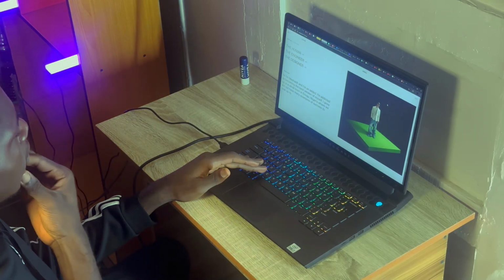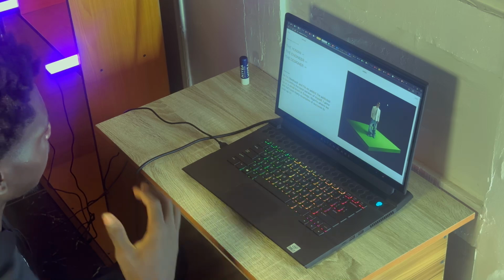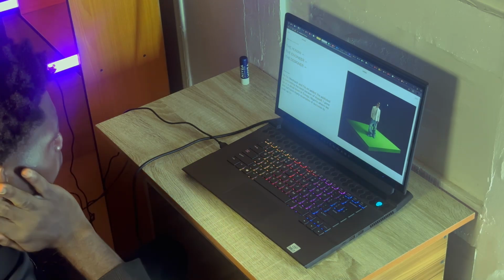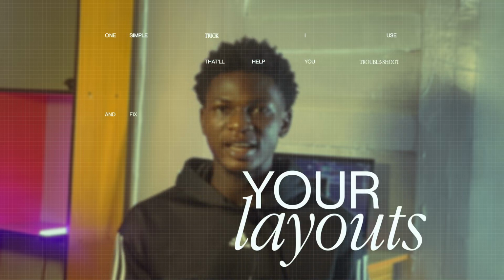Instantly Improve Your UI in One Simple Step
Times stamps:
00:00 Intro
00:19 About me
00:48 About you
01:05 The step
02:43 Result
02:54 Beggie-beggie outro